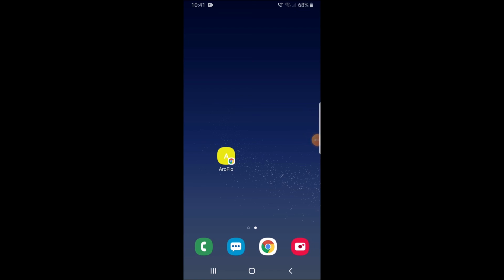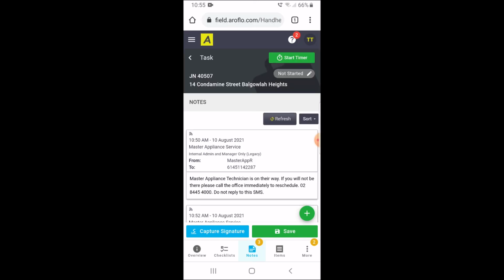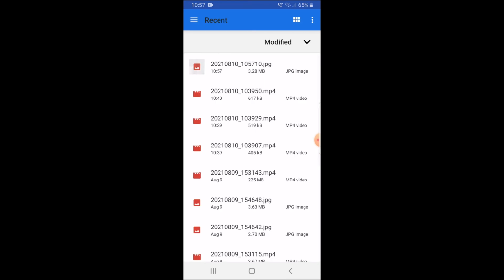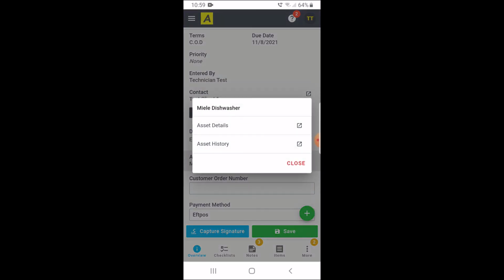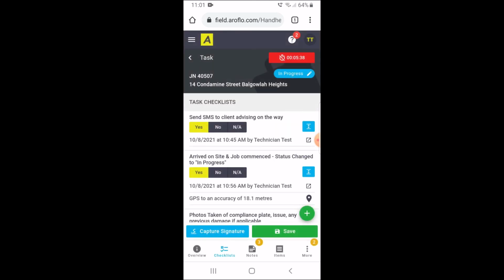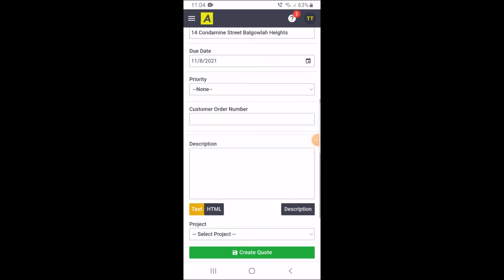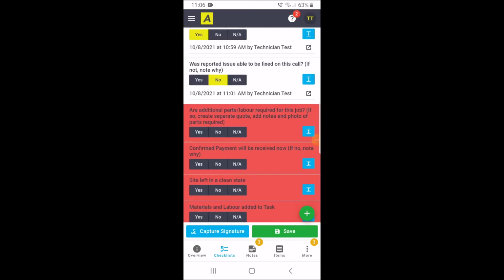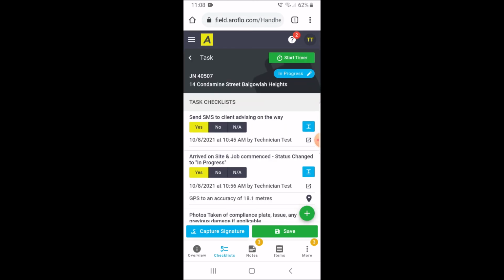AroFlo 03 PC - Creating a quote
This video shows how to create a quote for a job that needs parts to be finished.